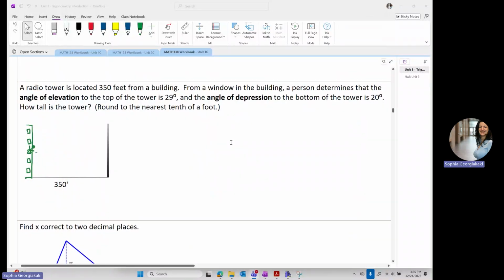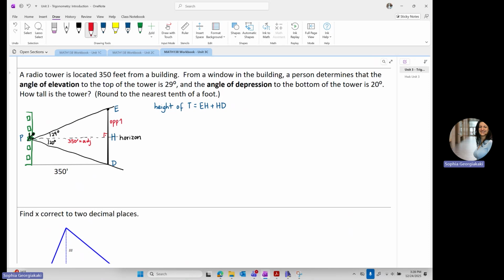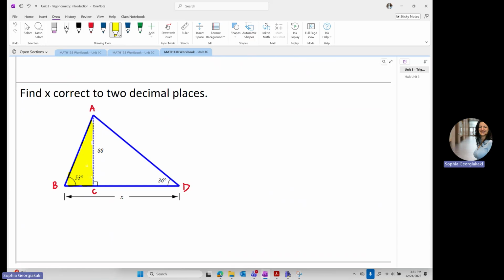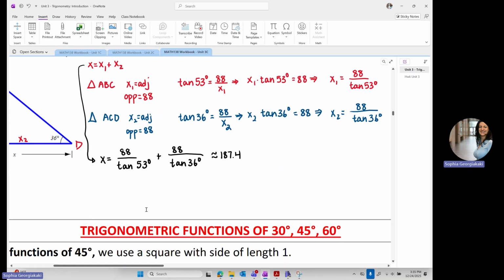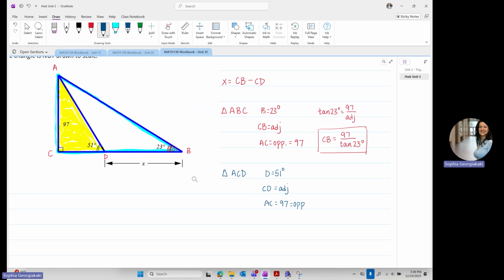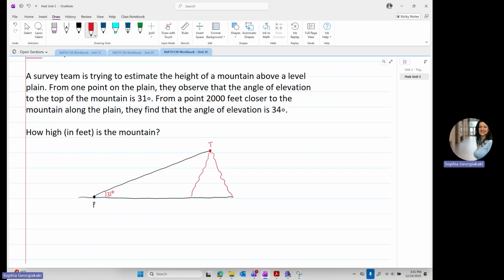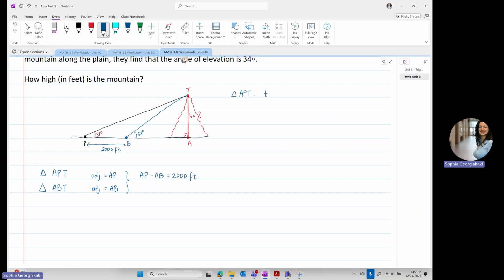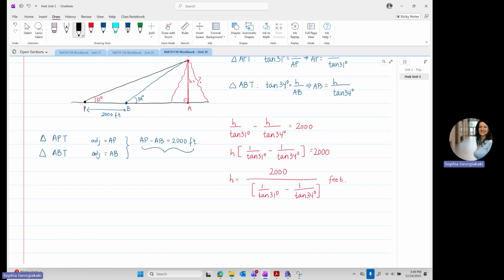3-2-B Right Triangle Trigonometry Part B